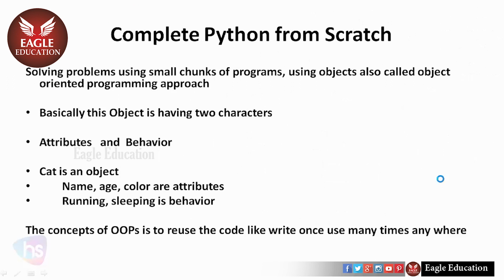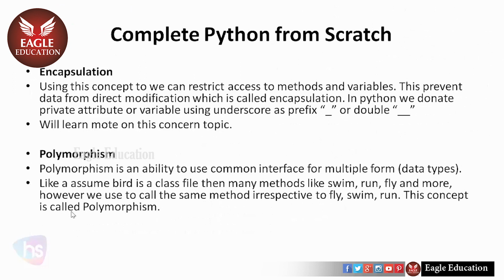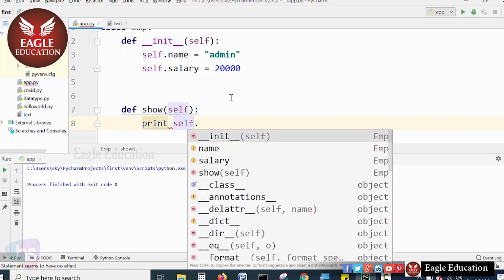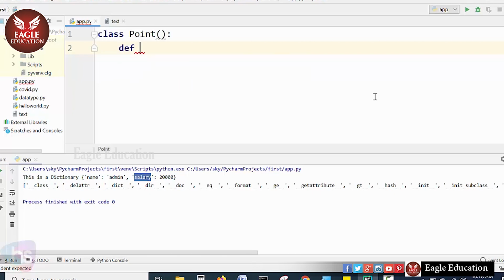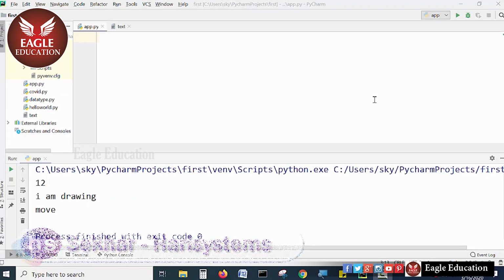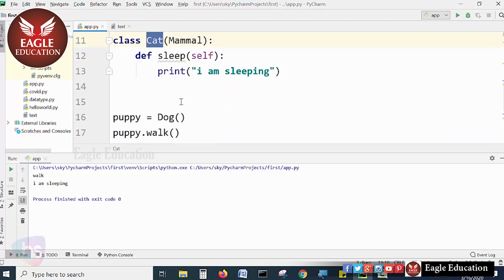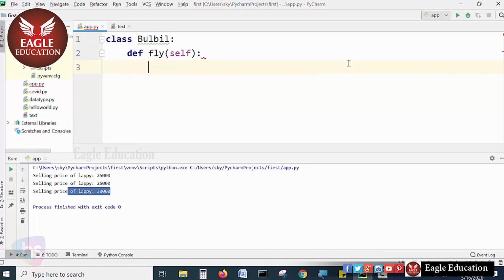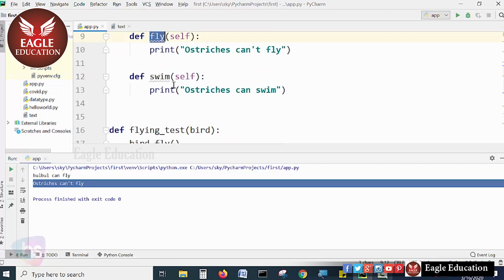Object Oriented Programming | Eagle Education